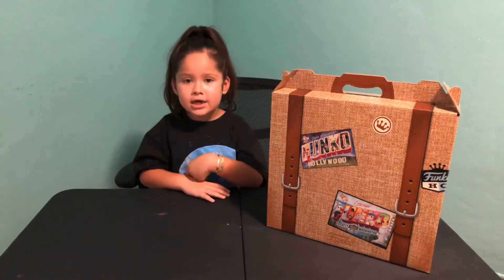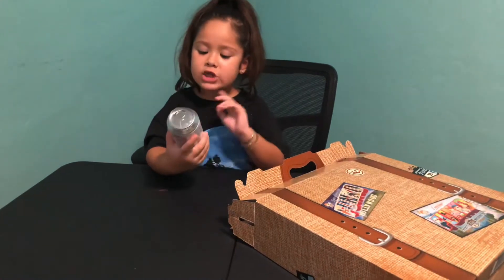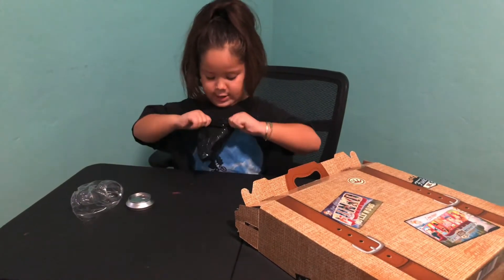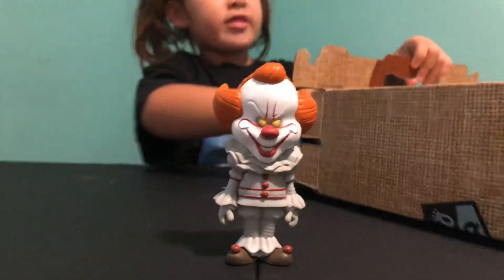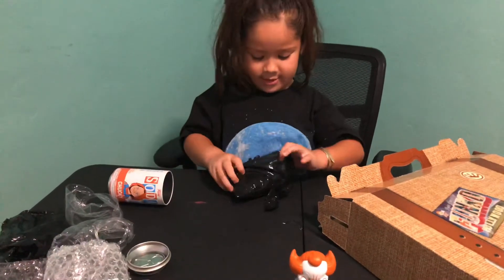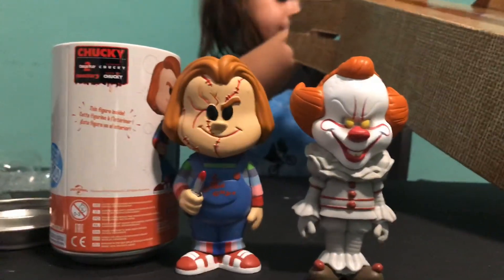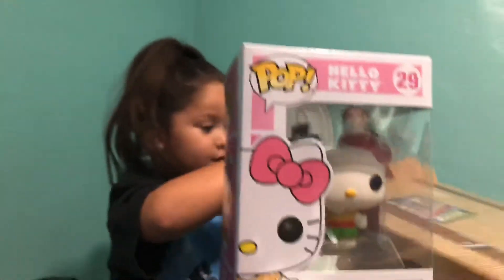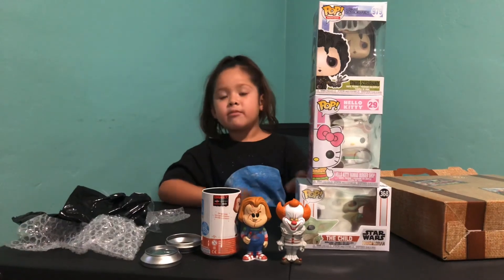⭐️FUNKO SURPRISE BOX⭐️WHAT’S INSIDE? LET’S FIND OUT!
Hi kids, I went to the Funko store in Hollywood and I got a few things. I want to show you guys what I got. Let’s check it out.